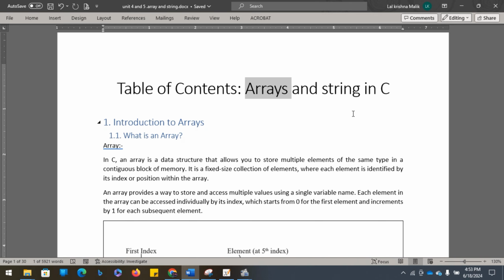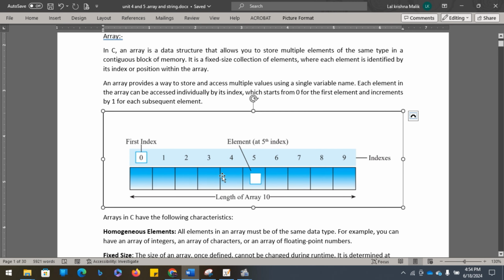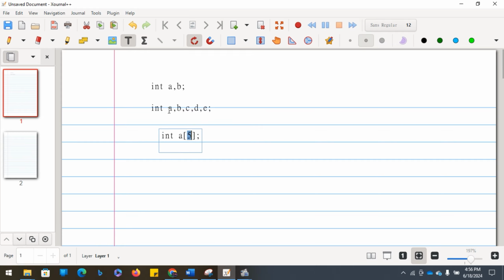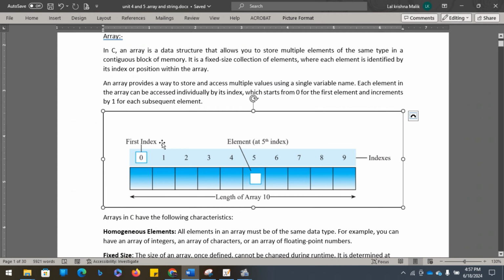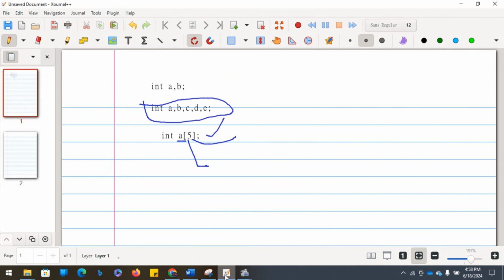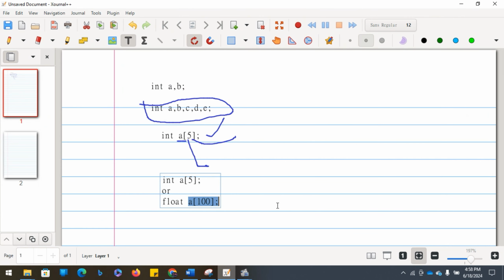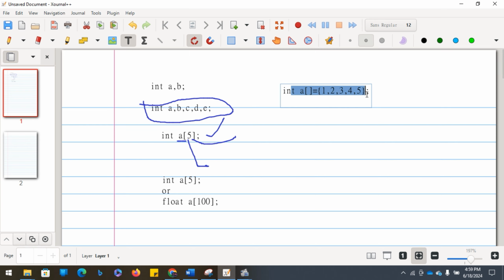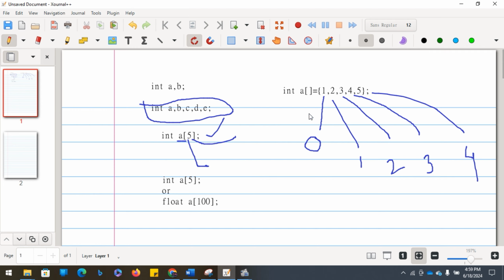Arrays in C Programming | Definition, Syntax, Examples and Applications[p-18]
Meaning:
In this video, we’ll learn the concept of Arrays in C Programming — one of the most important topics for beginners and students. You’ll understand what arrays are, why they are used, and how to declare, initialize, and access array elements. We’ll also cover real-life applications of arrays in programming.

Types of Arrays (1D and 2D)

Real-life Applications of Arrays

Syntax and Example Explained

🧾 Syntax of Array in C:
data_type array_name[size];

💡 Applications of Arrays:

-Storing large sets of data in a single variable

-Processing lists of numbers or characters efficiently

-Used in sorting and searching algorithms

-Useful in matrix operations and data structures

-Foundation for advanced concepts like strings, stacks, and queues